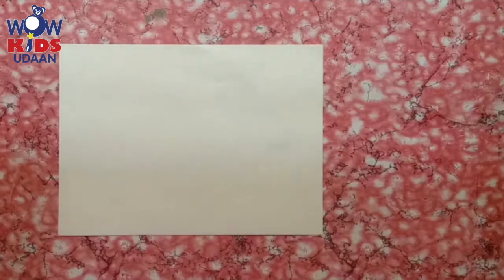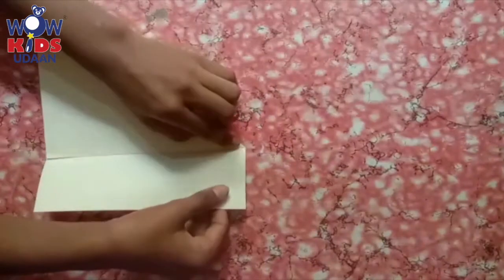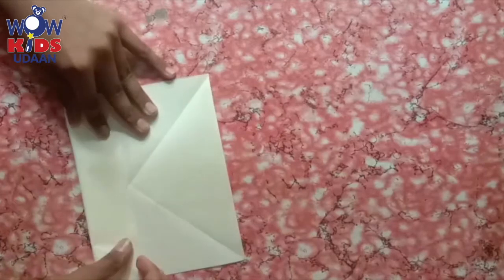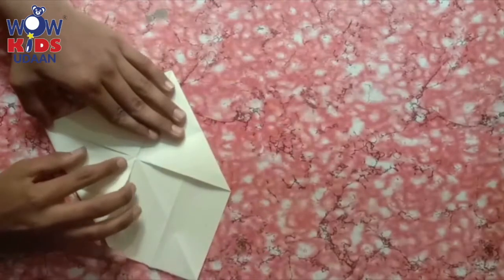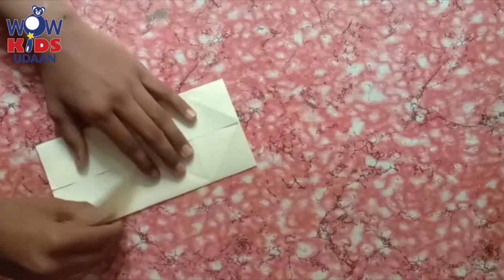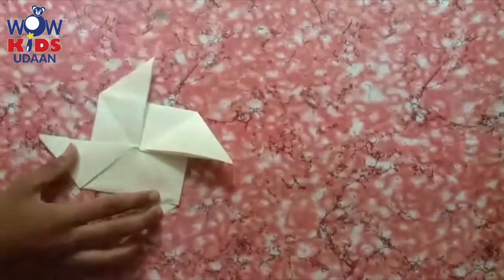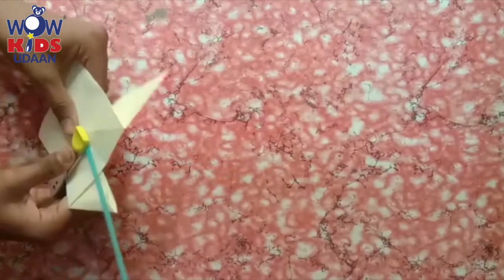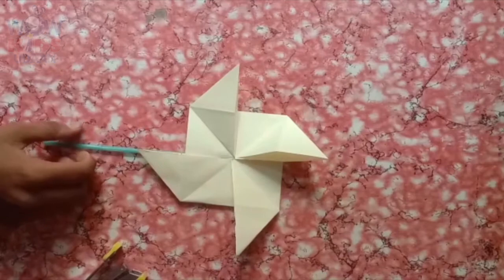Windmill Origami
Let's make an amazing wind mill using origami.